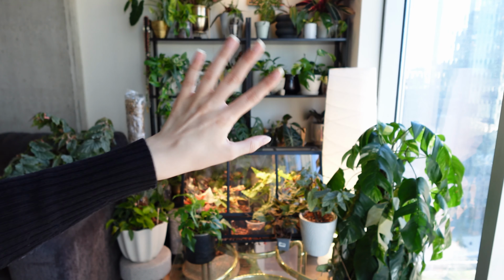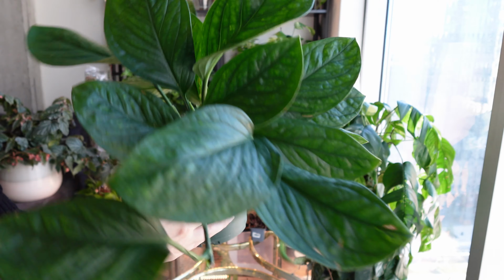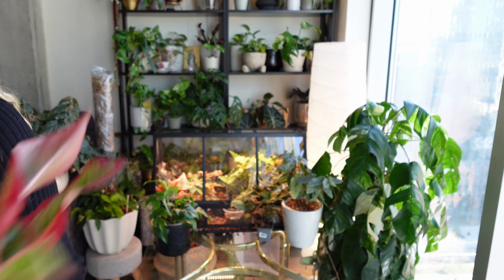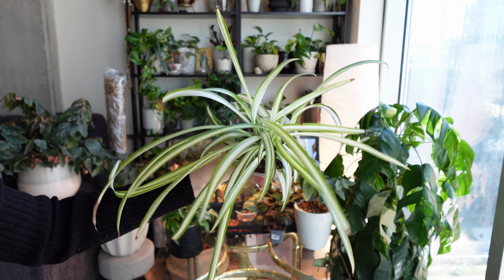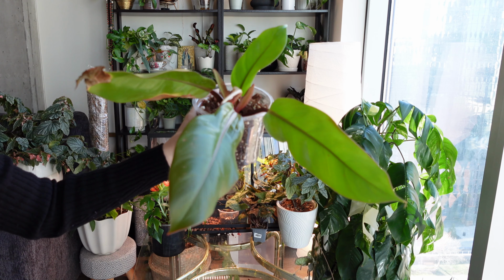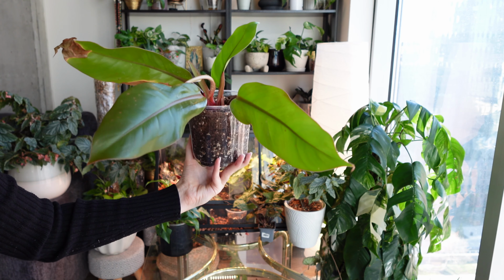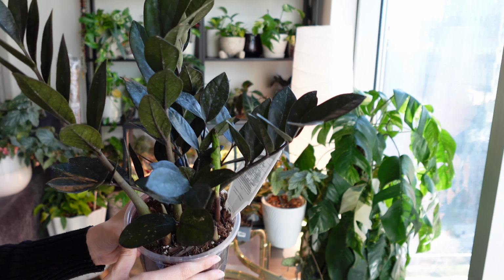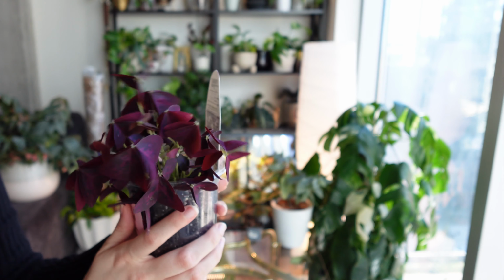Plants I Regret Buying!!❌🌱 Houseplants I Wouldn't Buy Again!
These are some houseplants I regret buying. Some plants just don't grow well in my specific apartment but might grow great for you, some I have just lost excitement for.

What are some of the houseplants that you would not buy again?

Current sub count: 570!! Thank you all!! ❤️